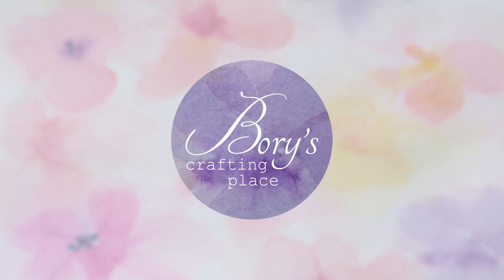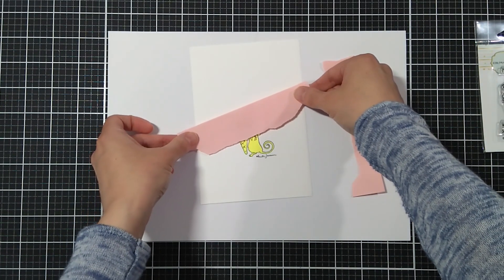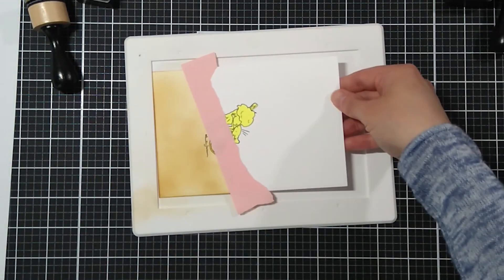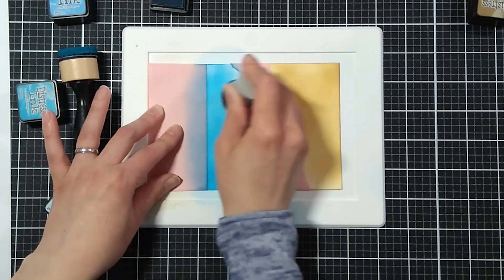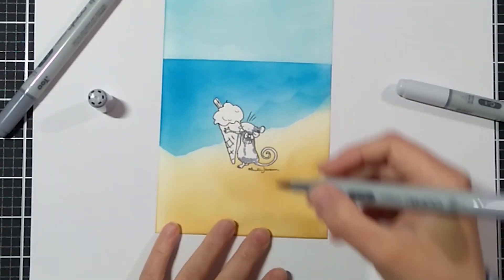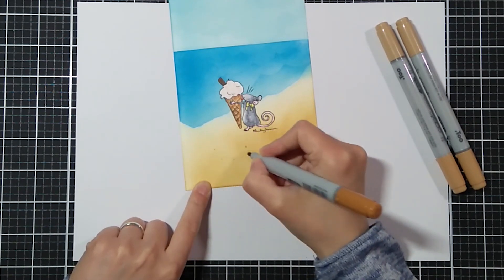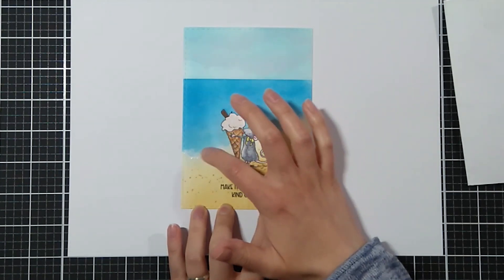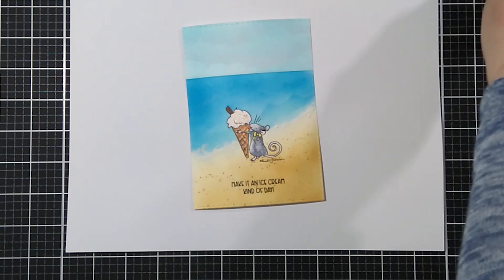TeamTinySummerHop + Giveaway || Simple Beach Scene || Ice Cream Day Mini, Colorado Craft Company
Welcome to TeamTinySummerHop 😊 Today I'm sharing a really simple beach scene with Ice Cream Day Mini stamp set by Colorado Craft Company. I hope you'll enjoy!

Thank you for hopping along with us on the TeamTinySummerHop - we hope you have found some wonderful summertime crafting inspiration! You have a chance to win one of two prize packs! Each prize pack includes an Echo Park Summer Dots & Stripes 6"x6" Paper Pad and a mystery stamp set! Prizes are offered by Kendra's Card Challenges (a quarterly patterned paper card-making challenge from Cards by Kendra). To enter to win, hop along (please comment on each of the videos in the hop) and then complete the form found at

In order to see all the participants in this hop, please click ➡ TeamTinySummerHop​​ or just search it. We truly appreciate spending your time watching, commenting and supporting us!

What I used:
Colorado Craft Company Ice Cream Day Mini stamp set
Clearly Besotted Wave Away stencil
Snow Marker for sea foam
Distress inks

Copic markers
mouse: C5, C3, C1, RV000, RV10, R14, Y11, Y02
cone: E35, E33, E31
ice cream: E000, RV000

Hugs,
Boryana